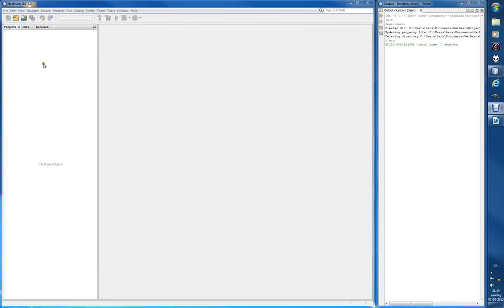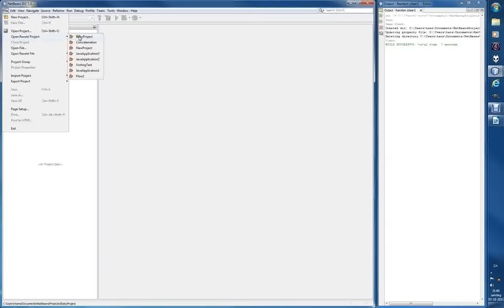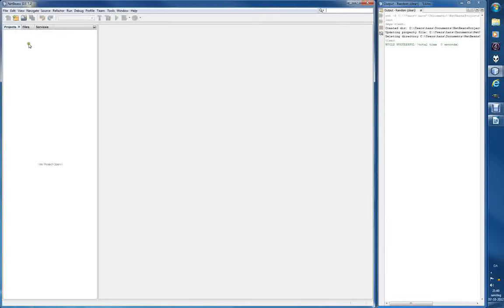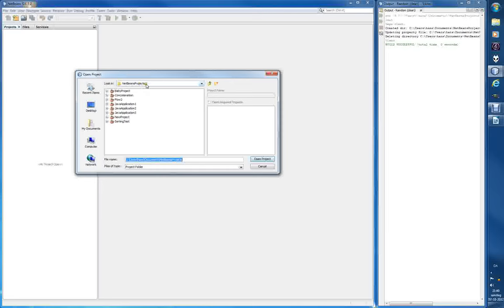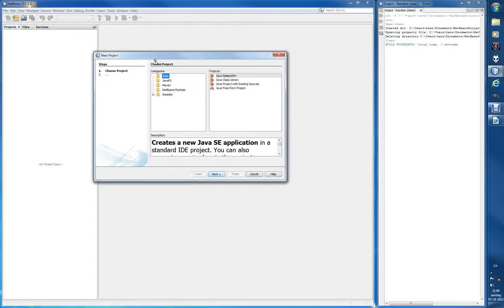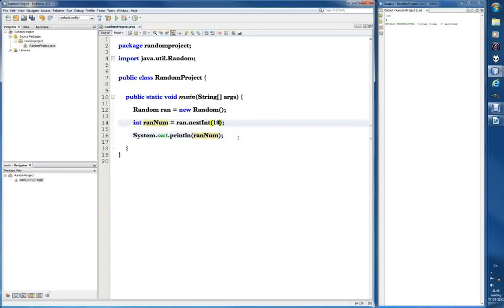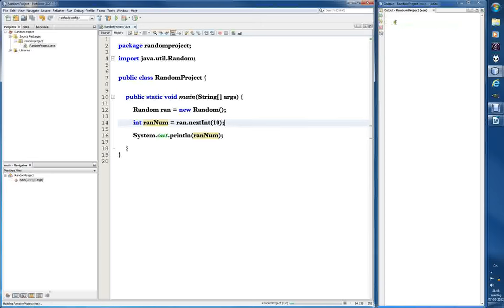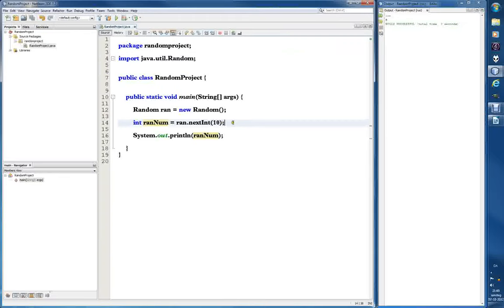RandomNumber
First video in a series of two videos that explains the use of the random number generator